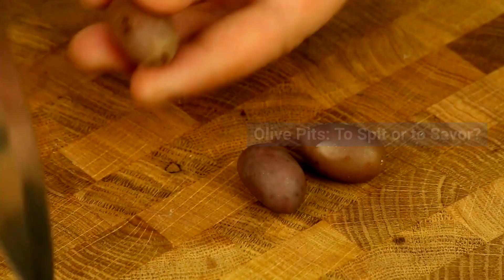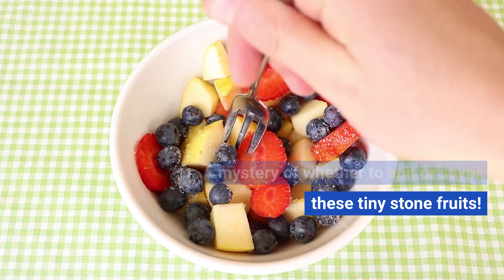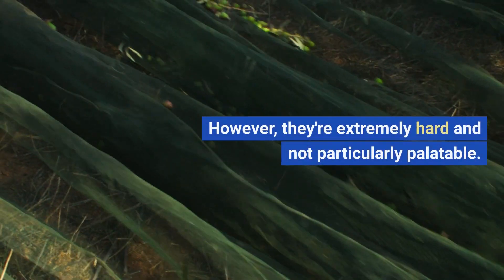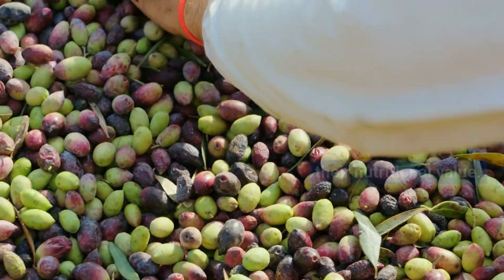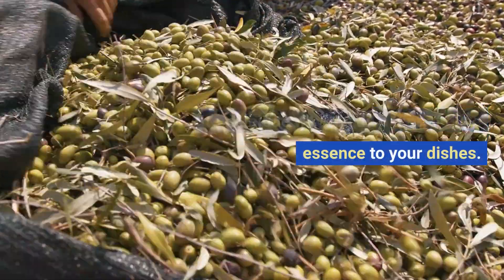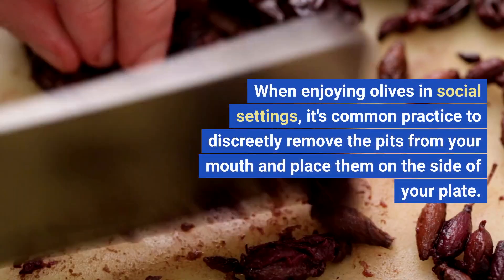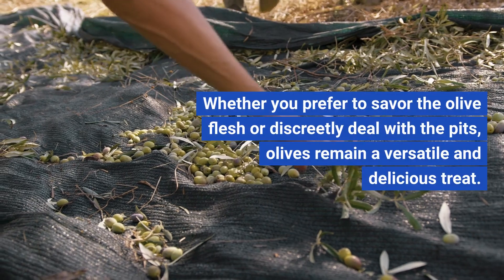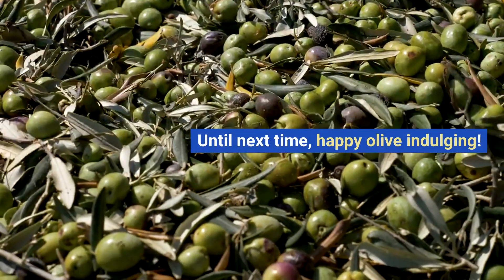Can You SAFELY Eat Olive Pits?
In each episode, we dive deep into the questions you're itching to have answered, covering everything from science and technology to history and pop culture. Whether it is unraveling mysteries, exploring unknown facts, or just having fun with some quirky queries, we're here to satisfy your thirst for knowledge. Have a burning question? Drop it in the comments, and it might just be the star of our next video  @ActionRolling